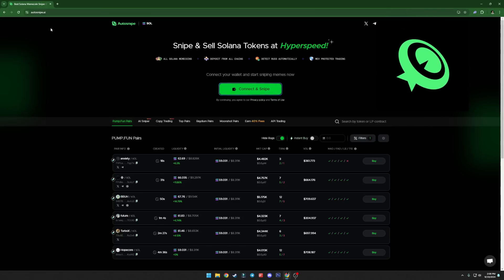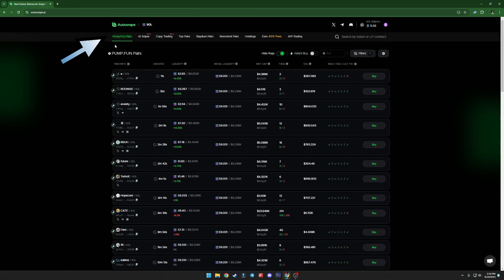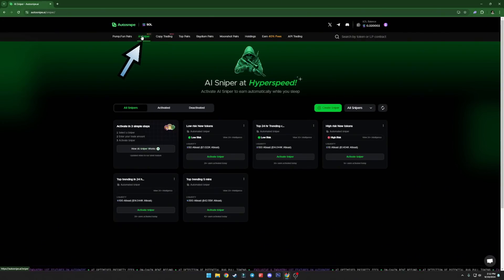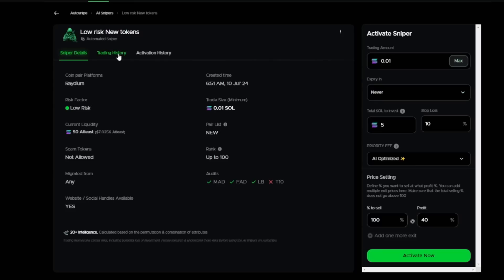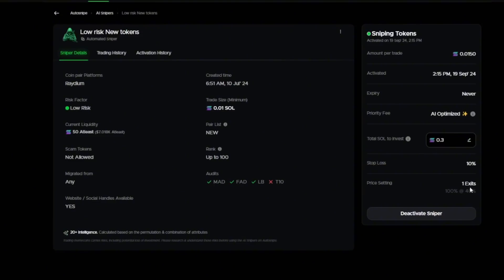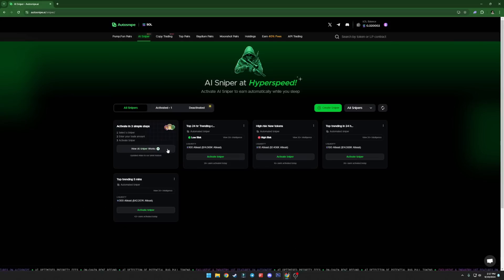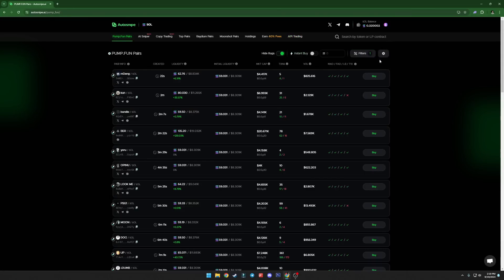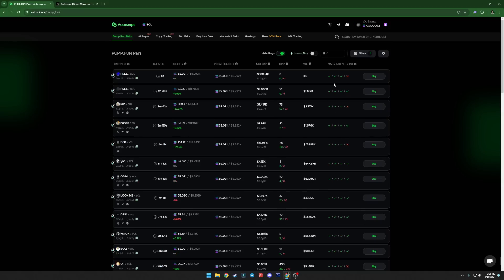Best Solana Trading Bot - Using AI To Trade Solana Memecoins ✅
In this video I am breaking down right now the tool that I am using recently that proved to be right now the best Solana Trading Bot on the market, with the help of AI I am able to get amazing profits using Auto Snipe tool. Make sure that you watch the whole video because I explained everything related to using the tool and all you need to do is start using it and getting massive PNL.

- How To Trade Solana Memecoins
- How To Snipe Solana Memecoins
- AutoSnipe Solana Trading Bot tutorial

People are going wild, and every day, thousands of meme coins are being launched on Solana.

Many of us are buying these coins using different sniping bots—some through Telegram, others using website bots. But the big question remains: which tokens should we buy? The truth is, no one really knows for sure.

But what if I told you that now, with AutoSnipe, you can let AI take your trades? That means, even if you're not in front of your system, AI will handle trades on your behalf. Sounds interesting, right?

And it gets even better—AutoSnipe is the Best UI bot to offer copy trading. You can follow and copy trades from top snipers in the community, all with just a few clicks.

In this video, I’ll walk you through both the *AI Sniper* and *Copy Trading* features of AutoSnipe—features that are truly game changers in the world of trading bots.

I'll explain how AI Sniper works and show you a demo. Then, I'll guide you through the copy trading process with another demo.

What’s even better is that AutoSnipe offers some of the *lowest fees* in the market compared to other bots.

✅ Main Features: ✅
•⁠  ⁠*Lowest fees*: AutoSnipe uses AI-optimized fees, so you don’t get hit with high costs—an innovative feature that other bots don’t offer.
•⁠  ⁠*Rug detector*: This feature helps users avoid trading coins that are at risk of being rugged.
•⁠  ⁠*Scam detector*: Identify potentially scammy tokens before you invest.
•⁠  ⁠*Pump Fun pairs*: Take advantage of fast-moving opportunities.
•⁠  ⁠*Moonshot pairs*: Find tokens with high potential.

So that’s AutoSnipe.ai—a powerful tool for sniping tokens with speed and security. Give it a try, and if you join through my link, you’ll get a 10% rebate. Happy sniping!